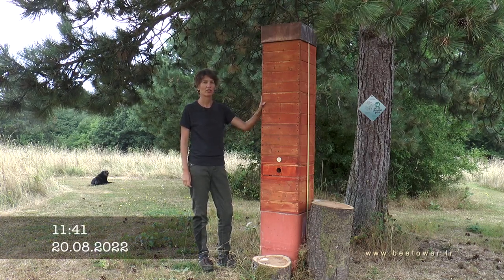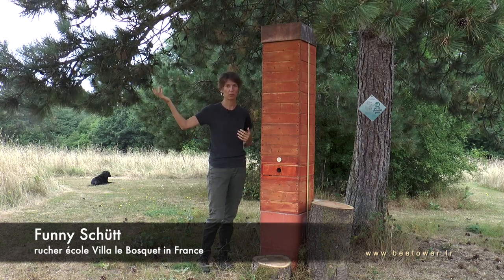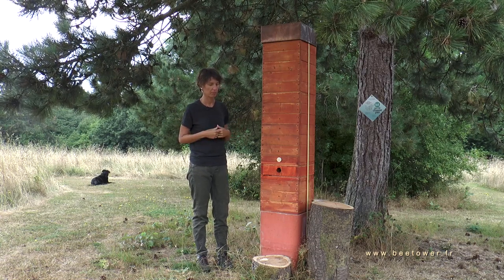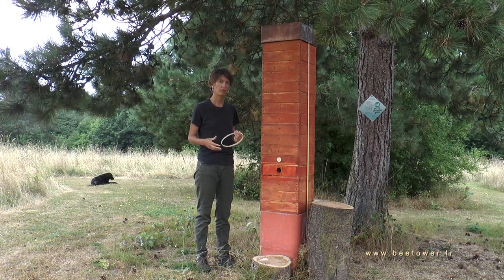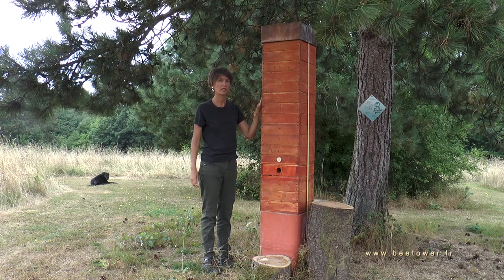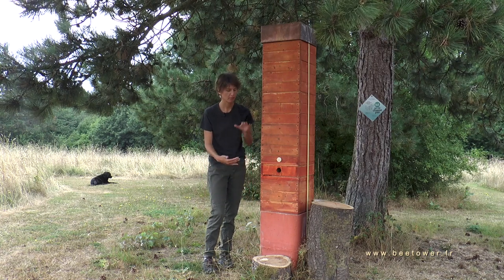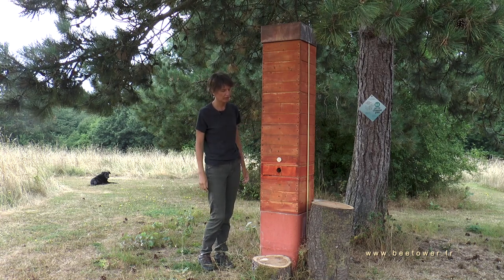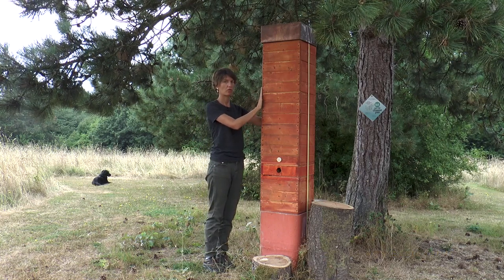THE BEE TOWER HIVE - Warré compatible and insulated with reed - rucher école Villa le Bosquet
The bee tower imitates the natural habitat of the bees which have lived in trees for millions of years.
The beekeeper Abbé Warré tried out more than 300 different hive systems.
 Inspired by the natural bee habitat in trees, he created his "ruche popular"  as so-called later Warré hive.
Research by the scientist Prof. Thomas D. Seeley revealed that honeycombs in trees have mostly  a cross section of about 20 cm and a nest volume of 32 to a maximum of 40 liters.
Our the bee tower was developed by our team from in  Warré dimensions  with round flight holes and a round interior made of wooden rings.
Equipped with a thick layer of reed or now also of solid wood, the bee towers
is  an low cost ecological habitat in the age of climate change.
A small honey harvest from above is possible.
Compared to tree trunk hives, all our different bee towers can be manufactured without special tools and can be transported to the apiary.and assembled on site without major effort.